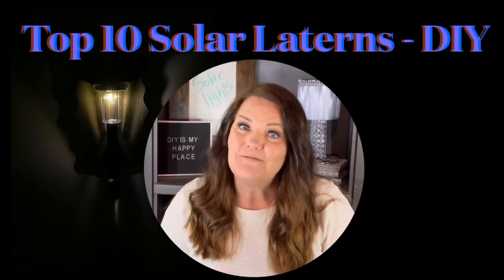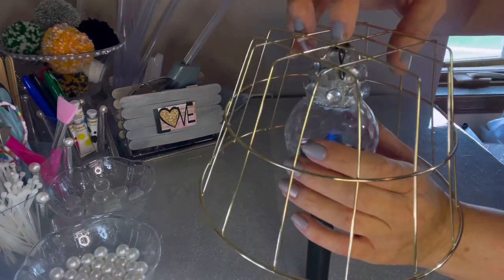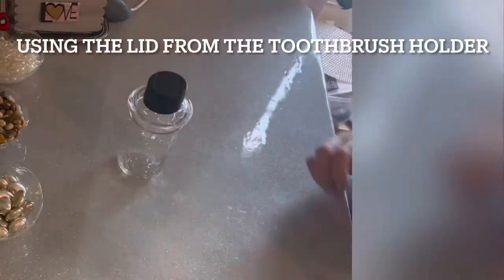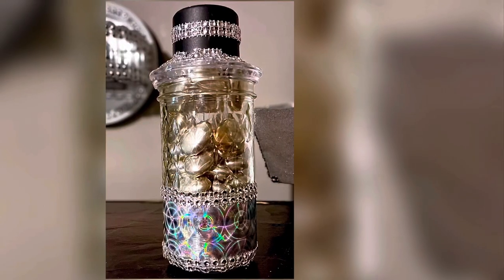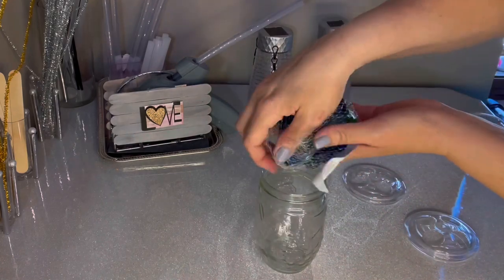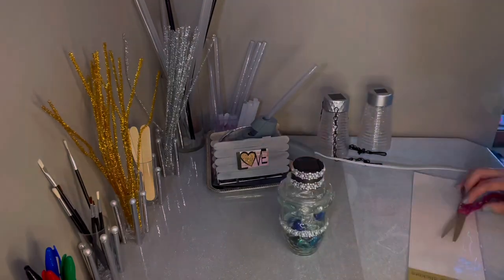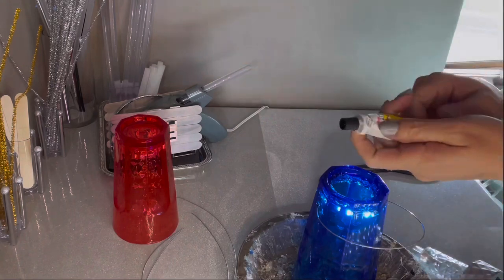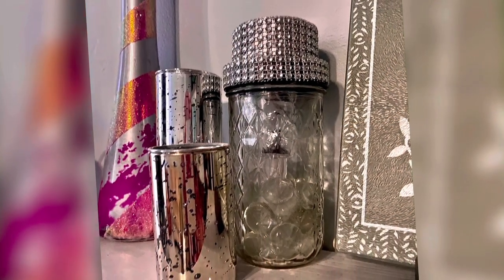Top 10 Solar Lantern Hacks on a budget - Dollar Tree DIY 💡 🔆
This video shows my Top 10 Solar Light Hacks – High End - Easy things you can create with Dollar Store Solar Lights that are budget-friendly! In order to transform Dollar Tree items into lanterns, at times I melt off a plastic top, or melt a hole into plastic cup in order to string wire.

These are very basic, simple transformations that do no require any special skills. In fact, when I first started melting holes into plastic I simply used my hot glue gun, but in order to be more precise and accurate, a smaller hot iron tool makes it so much easier. That is when I searched out a Welling tool. It's funny because for years I thought it was a Welding tool. Actually, in order to find the tool I needed on Amazon, I searched welding tools until I saw a picture of what I wanted.

How to make solar lights.

The brand I used was Welling,
Welder (soldering iron)

Great set of solar lights

Amazon Gorilla Dual Temp Mini Hot Glue Gun Kit

Dollar Tree solar light Supplies:
textured-globe-solar-stake-lights
silver-textured-solar-stake-lights
black-textured-solar-stake-lights
gold-wire-trays
metal-garden-hooks
adhesive-pearl-wrap
pearl-wrap-ribbon
polka-dot-garden-pinwheels
tumbling-tower-games
shower-curtain-rings
translucent-plastic-toothbrush-holders
planter-pot-chain-hangers
plastic-summertime-tumblers

Grab them up. If they are sold out, you can also get solar lights from Walmart for cheap.

Diy Solar lantern Mason jar
Diy solar lantern
Diy outdoor solar lanterns
Diy solar powered lantern
House DIY solar lantern tutorial
10 Best DIY Solar Lights
Yes you can make your own solar lanterns
How to make solar lanterns out of Dollar Tree supplies
10 Cheap and easy DIY Solar light projects for home
Solar Light Hacks
Amazing ways to make solar lights
10 Creative DIY Solar Lights and Designs for 2021
DIY Night lights
Solar light crafts
How to make a solar light craft at home
How to make a Solar Hanging Lamp for the garden